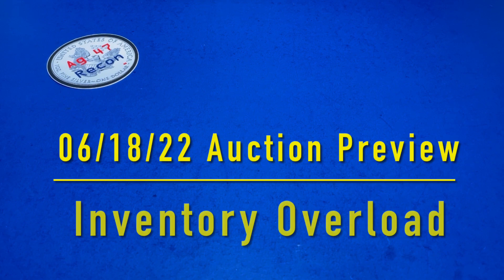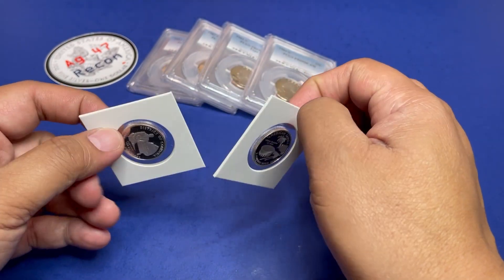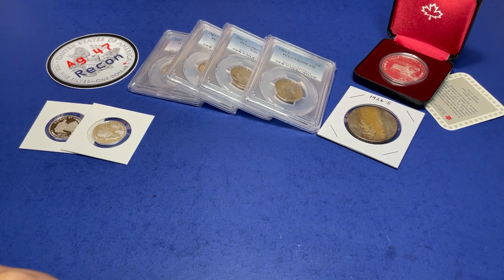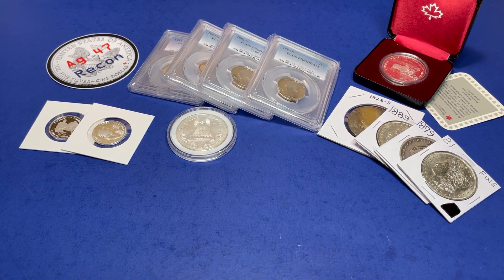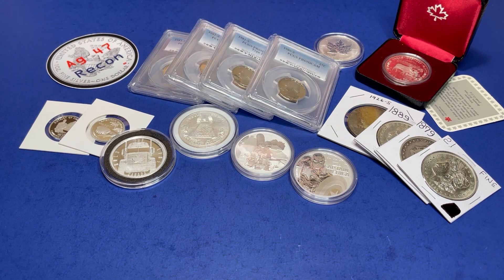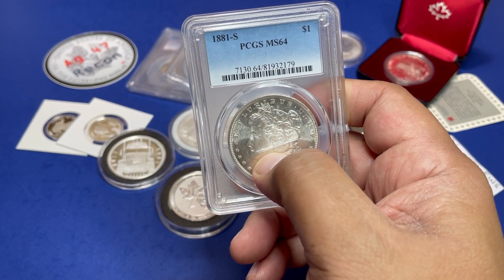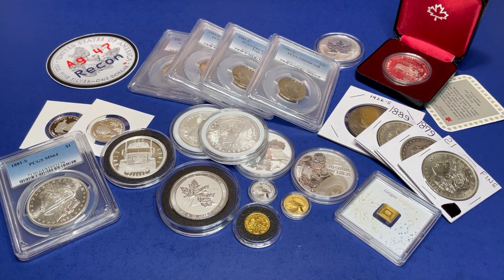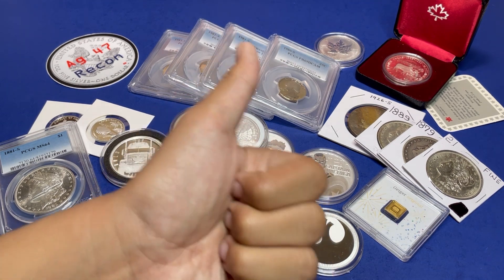[187] - 06/18/22 Auction Preview - Inventory Overload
Auction Preview for Saturday, June 18, 2022, at 10 am Pacific or 1 pm Eastern.

Important - Please read the details below and eligibility for the giveaway

Give away drawing every month

The drawing date for this round is on June 25, 2022

Rules:
1) You must be 18 and older to win.
2) You must have a US mailing address. Once tracking information confirms the delivery, this channel is no longer responsible for loss or theft that can occur at the recipient’s location.
3) Please be kind and courteous when posting comments. Inappropriate words or derogatory comments against other commenters shall be deleted and deemed ineligible for the drawing.
Pretending to be the winner in a claiming email constitutes a crime, so don't do it!
5) Prizes must be claimed within 120 hours or five days from the date of the drawing. Unclaimed prizes shall be considered forfeited.
6) Claiming email should include what prize was won, the date of the draw, US mailing address, and your YouTube screen name. You must ensure the accuracy of the submitted mailing address to avoid loss or delay.
7) If a prize is gifted to another member of the coin community. The original winner shall send a claiming email and a statement gifting the prize. The new recipient shall send a claiming email (Rule #4, #5, and #6 applies).
8) One comment entry per person per account. Using multiple YouTube accounts to increase the odds of winning is not allowed. Let's be fair to everyone.
9) Any other comments added to videos after the draw does not count towards the next 9 videos for the next drawing.
10) In the event the random comment picker picked the same name after winning an item, the higher price item is given and the smaller prize gets picked for a new winner.
11) Appreciate a "like" on any of the videos, but it does not increase your chances of winning.

How to join and how the winner is determined:

You have to watch and comment on this video and on the other videos in-between drawings (9 videos total in between draws). As stated in Rule #3 please be kind and courteous.

Videos are marked with a corresponding number in the title. Example: [58], all 9 video numbers are placed on the wheel of names app. Where ever the wheel lands, the corresponding video number is where the comments shall be pulled into the random comment picker app.

Watching and commenting on all 9 videos ensures you have a chance to win.

Three random comments shall be drawn starting from the 3rd place prize all the way to the grand prize. See the rules above on how to claim.

Google and YouTube are not associated or a sponsor of this giveaway.